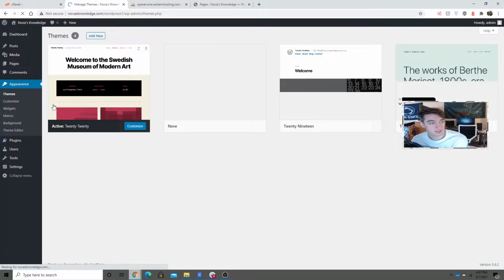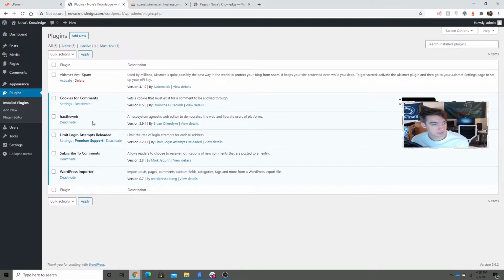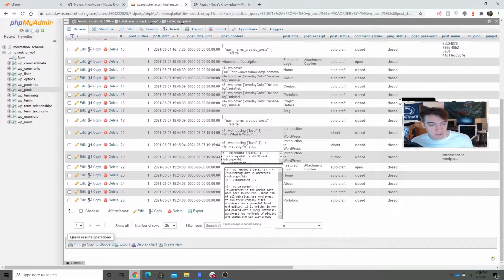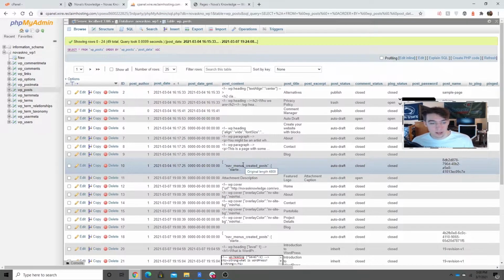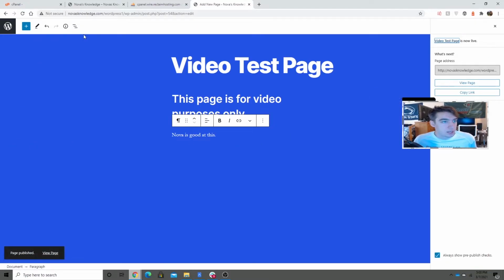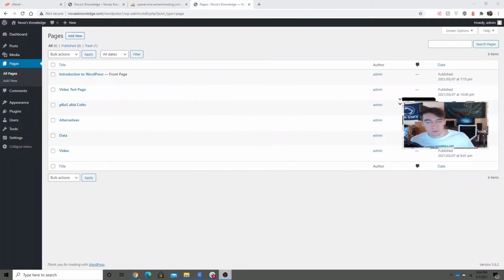WORDPRESS FOR DUMMIES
What's up everyone!  In todays video, I give a brief introduction on WordPress.  WordPress is the most used CMS on the web right now.  Unlike Grav, this one has a database.  I talk about how the frontend and backend parts of WordPress work together.  I hope you enjoyed the video!!!